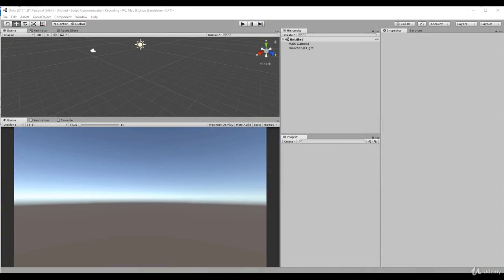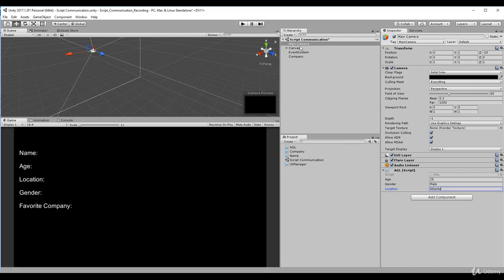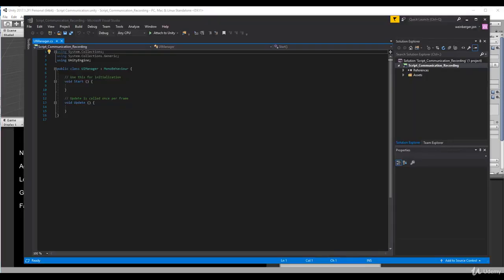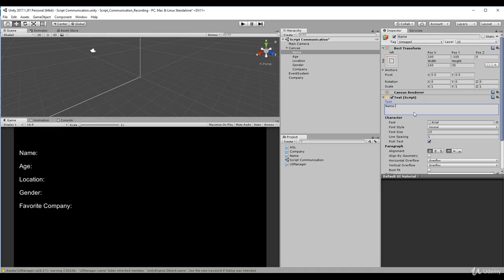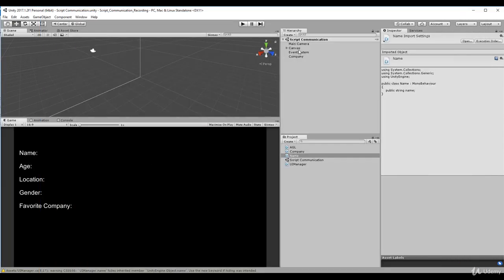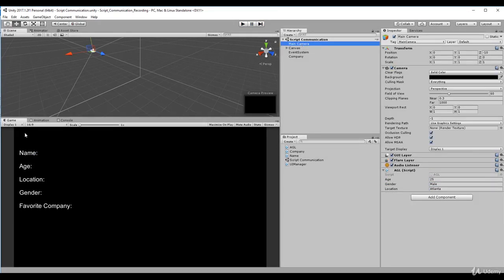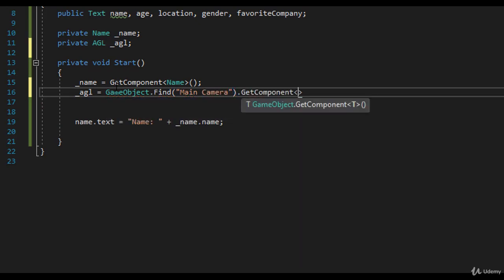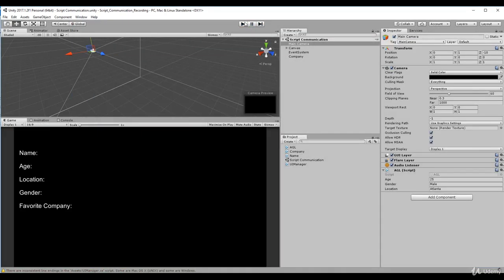Unity Tutorial - Script Communication in Unity 2 0 Challenge